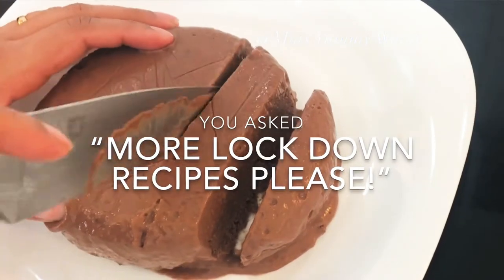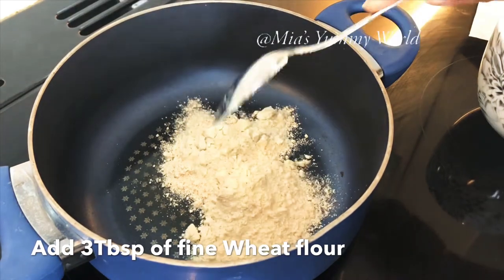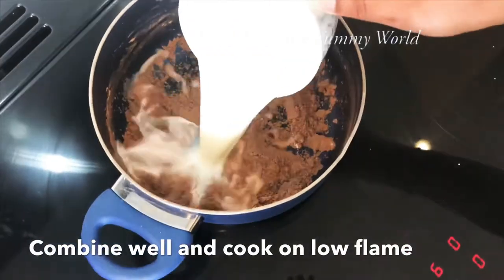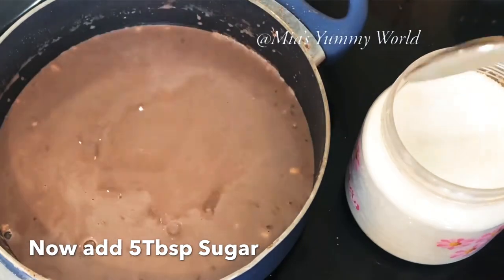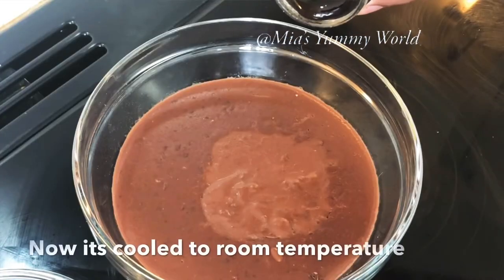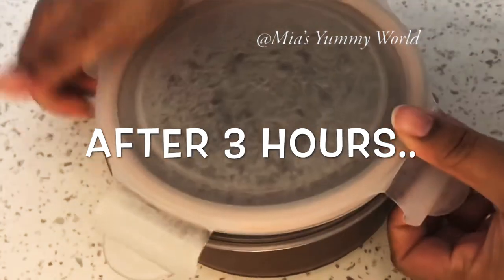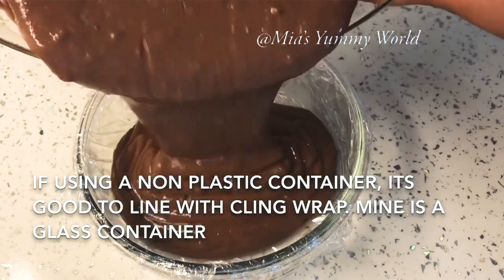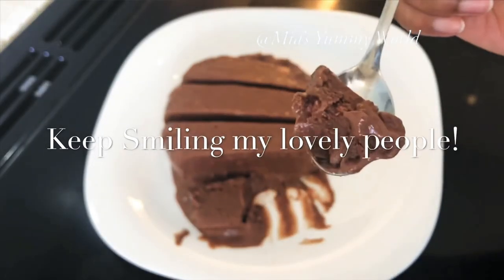Lockdown Chocolate Ice Cream No Cream, Eggs, Machine, Condensed Milk, Gelatin, Cornflour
Is there anyone who doesnt like a yummy creamy totally chocolatey ice-cream! I know I'm a big fan. If you are too, then this one is for you, with just 4 home ingredients this simple recipe creates an exquisite chocolate icecream, which you can make quickly and has the perfect taste and consistency!

If you are new to my channel..then 'Welcome :)' thanks for visiting. This is a channel for all food lovers, featuring only quick and easy home recipes that anyone can try. Sharing the love for food and cooking for your loved ones. Recipes to make you smile and enjoy cooking :) If you would like to see daily videos on easy recipes then please hit SUBSCRIBE and bell icon to get notifications of all new videos. God bless you now and always.